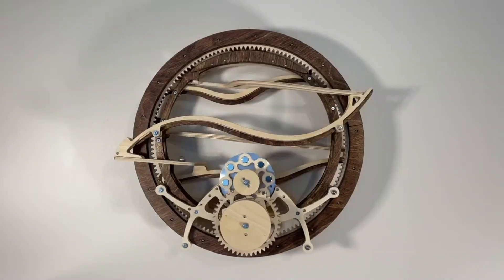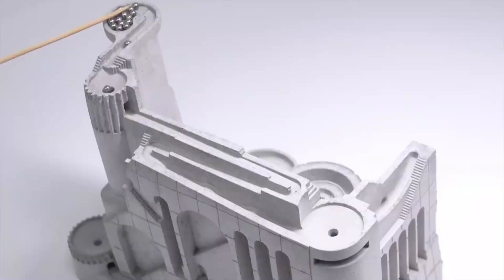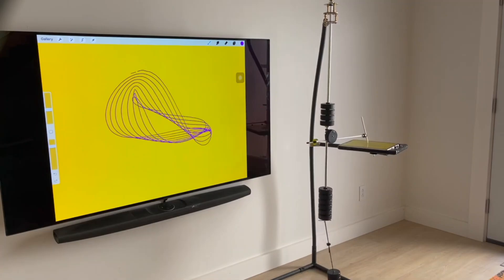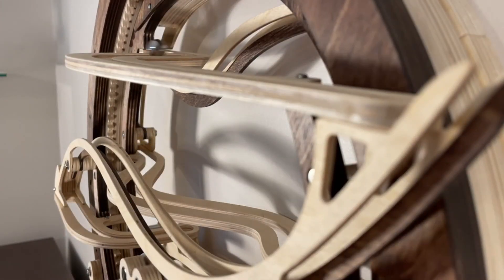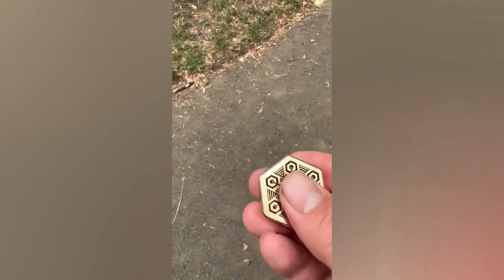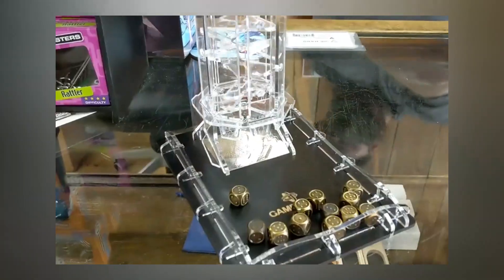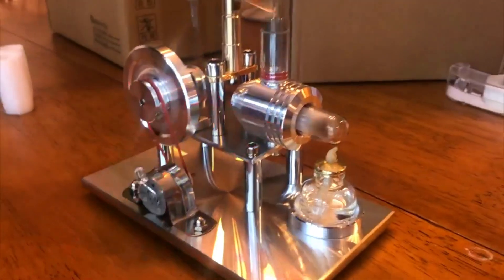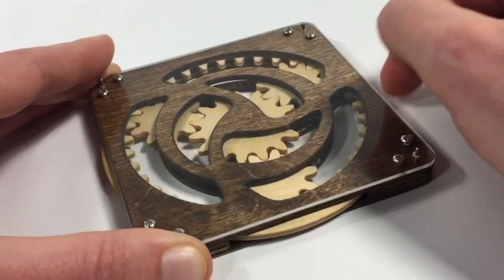15 Kinetic Gadgets That Will Give You Goosebumps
Embark on an electrifying journey into the future with '28 Kinetic Gadgets That Will Give You Goosebumps.' Brace yourself for an adrenaline-pumping exploration of cutting-edge technology and mind-bending innovations that promise to redefine the way we experience the world. From mesmerizing kinetic sculptures to awe-inspiring gadgets, this collection is a thrilling glimpse into the extraordinary realm where creativity and technology converge

Credit :

7)DMaos Fidget Cube Spinner (preview)
12) Sunnytech Hot Air Stirling Engine Motor

00:00 - IN THIS VIDEO
00:13 - iDventure Marble Run Dragon
00:51 - Material Immaterial Studio The Factory
01:22 - Aurora Plasma Design
02:04 - RD1 Studio Penduloz Desktop
02:45 - Derek Hugger Halo Marble Machine
03:30 - David C. Roy Mingle
04:01 - DMaos Fidget Cube Spinner
04:38 - Reuben Margolin Mobius Wave
05:11 - Gamegenic Crystal Twister
05:46 - APyroDesign Animated Spinners
06:19 - Sunnytech Hot Air Stirling Engine Motor
07:03 - Sovenomund Dancing Ferrofluid
07:36 - Derek Hugger MechaniCoaste